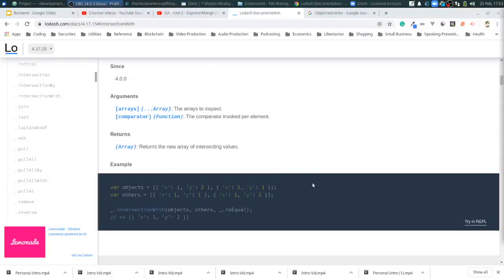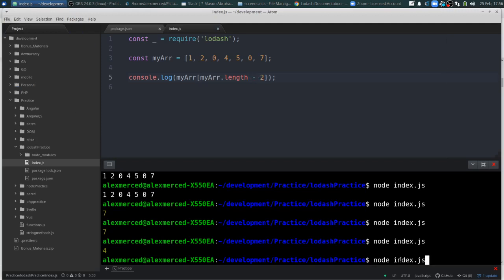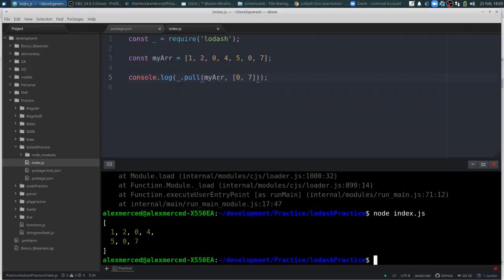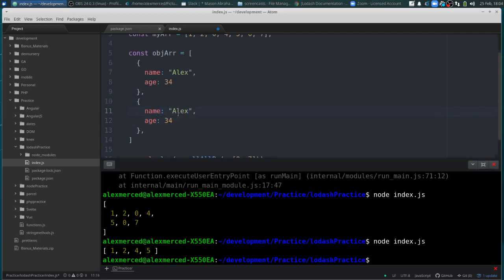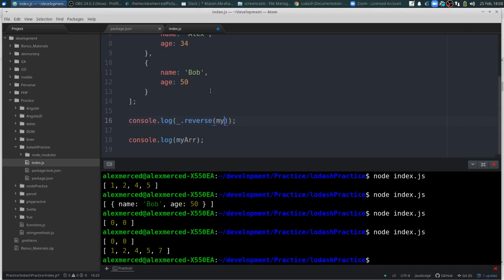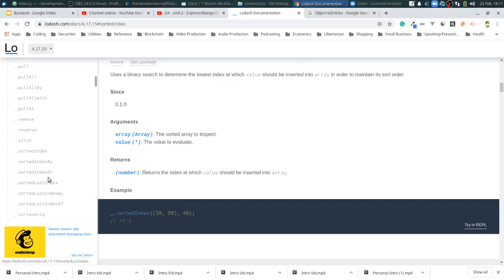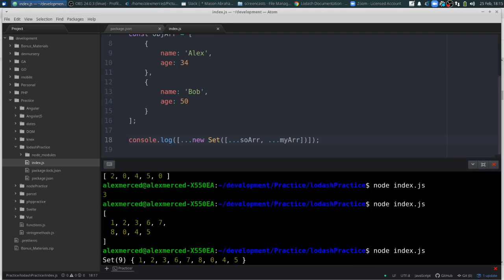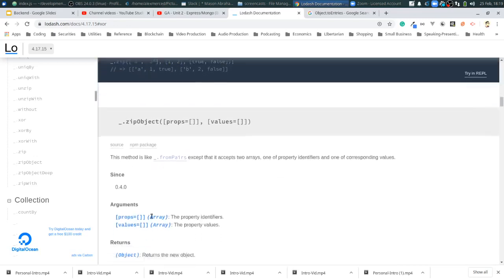AM Coder - Lodash - Array Functions - Part 3